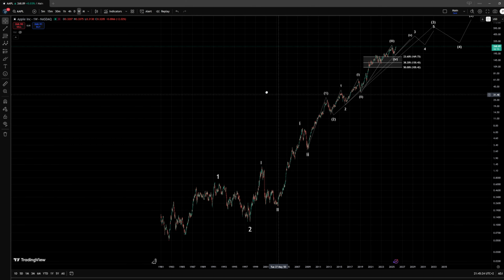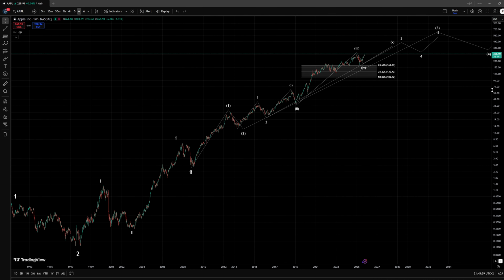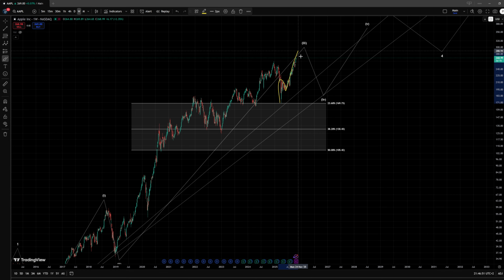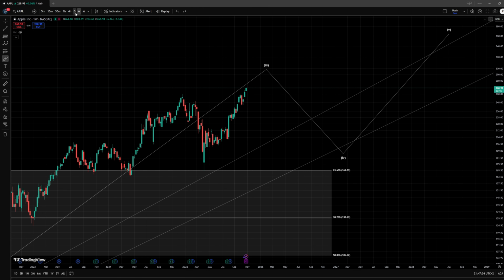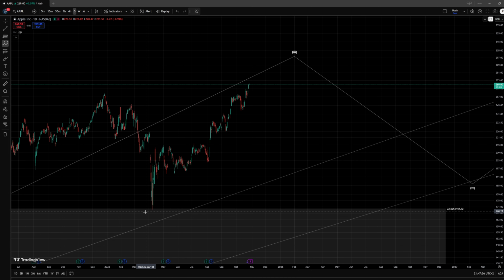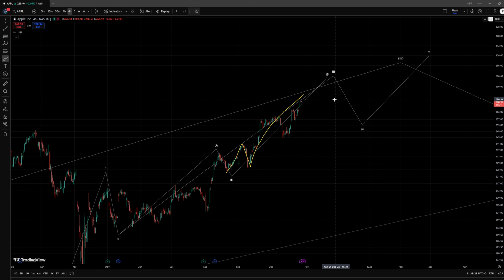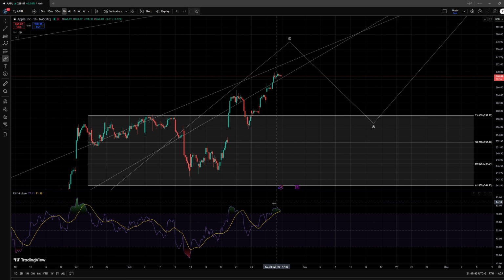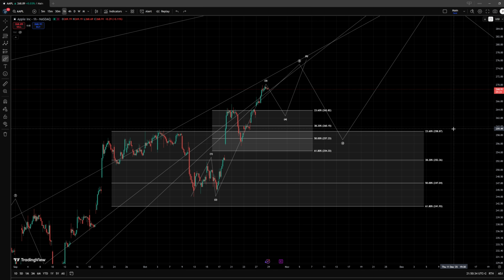Apple : AAPL Stock Analysis with Elliott Wave + Trade Setup